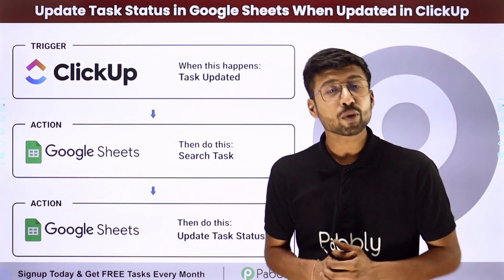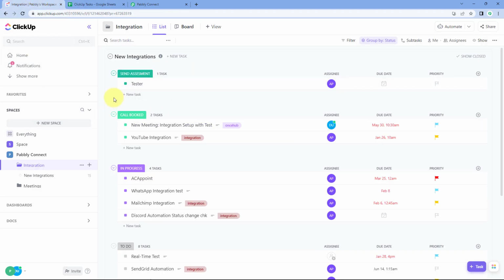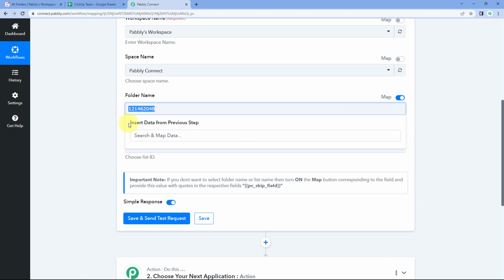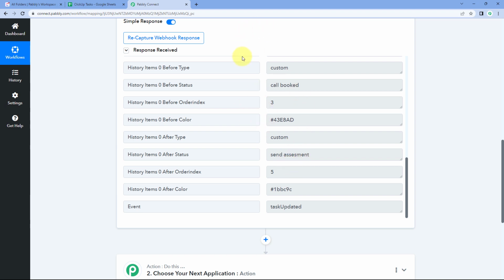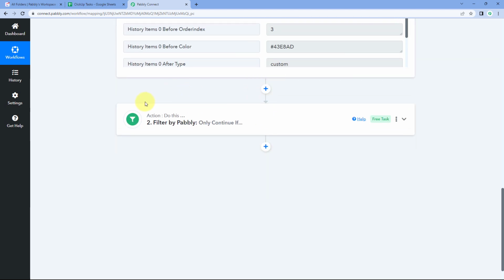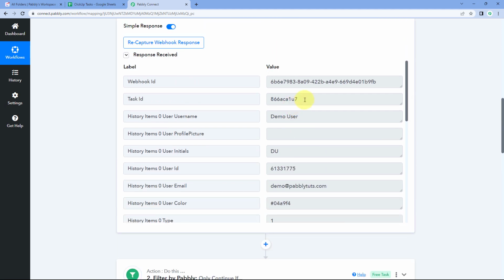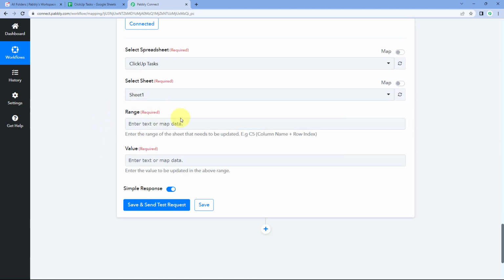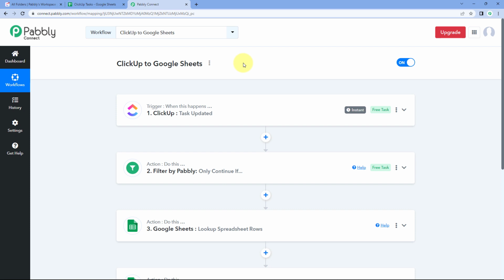How to Update Task Status in Google Sheets When Updated in ClickUp - ClickUp to Google Sheets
In this video, we will learn ClickUp Google Sheets Integration using Pabbly Connect.
Through this integration, any updates made to tasks in ClickUp will automatically reflect in your Google Sheets, ensuring real-time data synchronization. Let's say goodbye to manual updates and the risk of human error, saving time and improving productivity.

1. Automation: Pabbly Connect offers automation capabilities that can help you automate mundane and repetitive tasks. This allows you to save time, money and resources.

2. Integration: Pabbly Connect provides a wide range of integrations so that you can connect different web services with each other. This helps you to create smarter workflow processes and make your business more efficient.

3. Security: Pabbly Connect takes security seriously and provides an industry-standard security system to protect your data and applications.

4. Scalability: Pabbly Connect is highly scalable and allows you to easily add new applications and services to your workflow.

 5. Cost-effective: Pabbly Connect is cost-effective and provides plans for different business sizes.